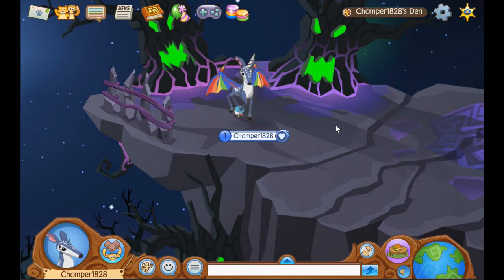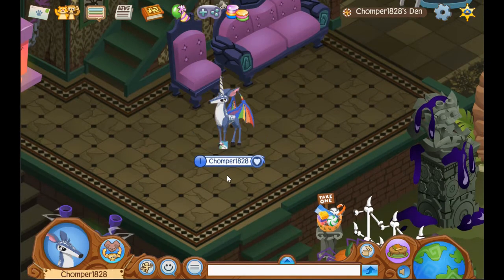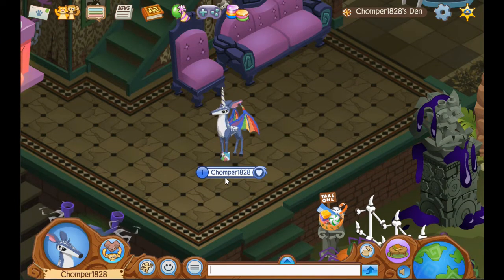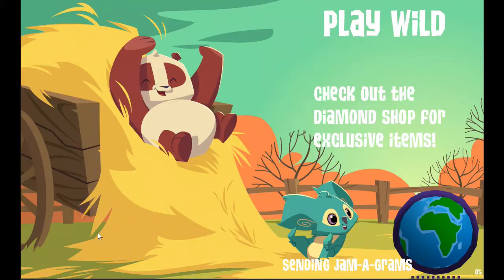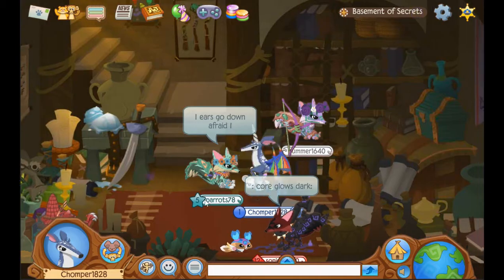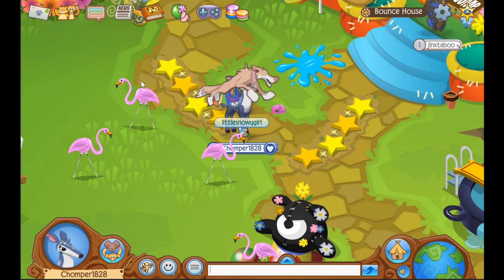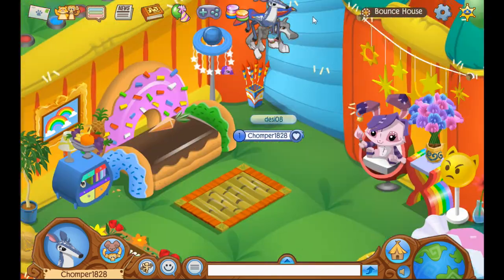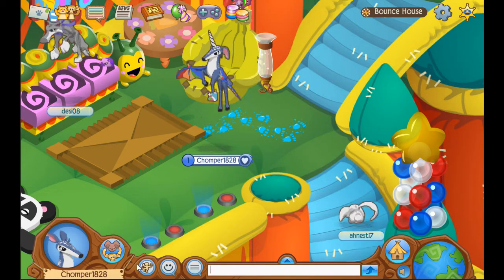3 Secret Things in Animal Jam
hey squid pandas! chomper1828 here back with another video! today i am showing you guys 3 secret things around jamaa. some of them you might know so congrats. hope you enjoy the video need proof that this is real? then try it out yourselves its real!